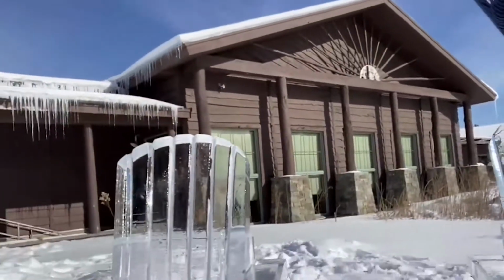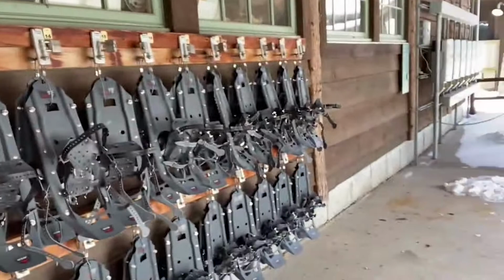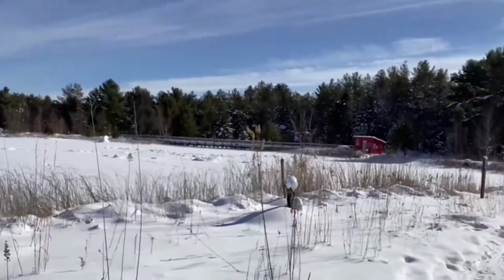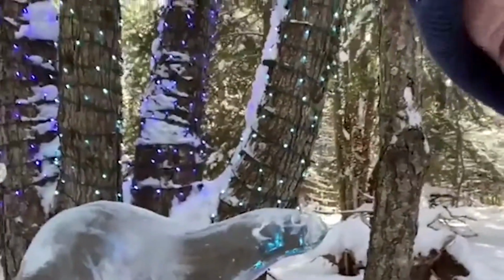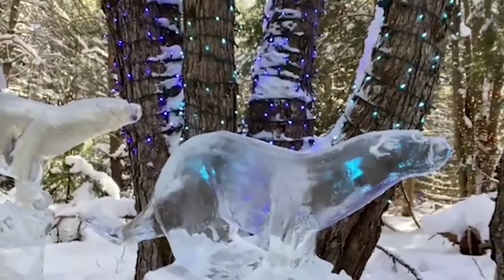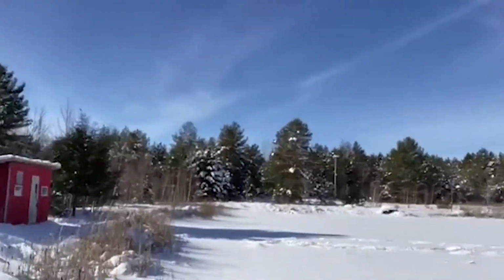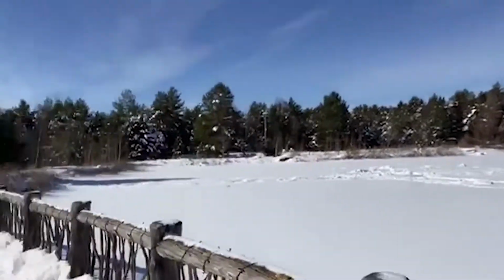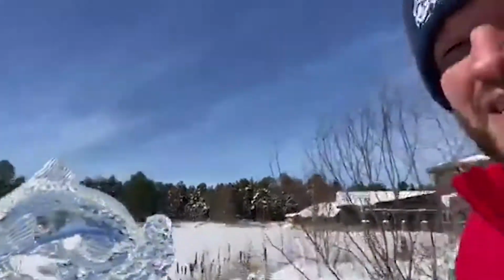Ice Sculptures and more | The Wild Center's Lunchtime Live 02.01.2021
Join Nick for a tour of new ice sculptures at The Wild Center, as well as what's happening this week at The Wild Center.